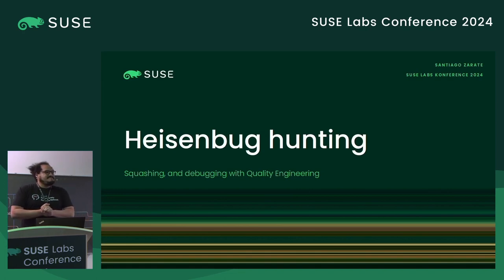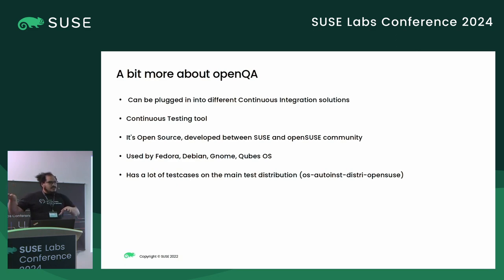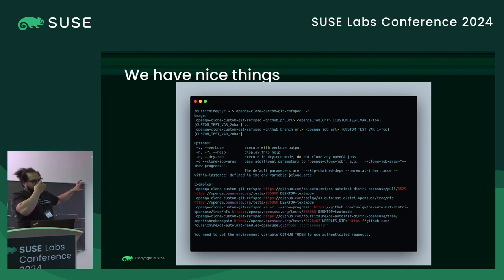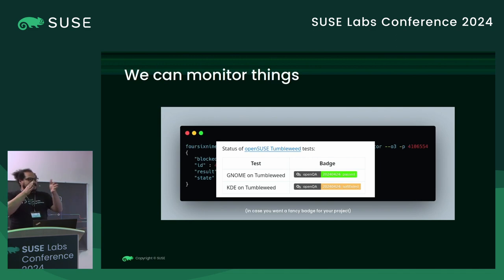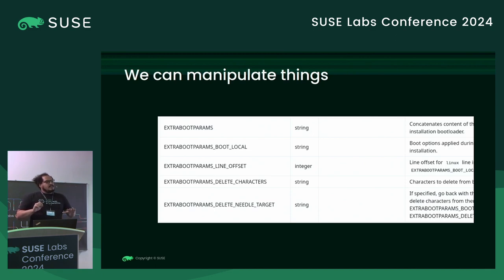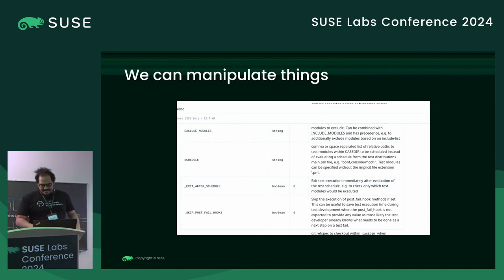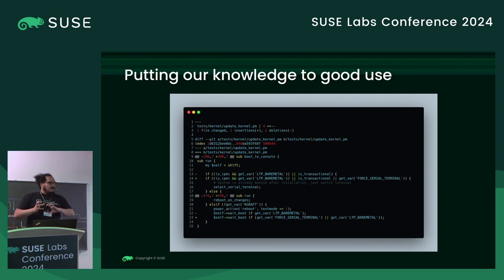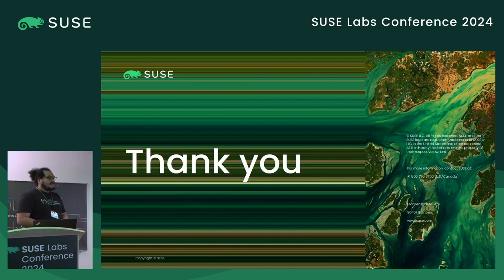Santiago Zarate: Heisenbug hunting, squashing, and debugging with Quality Engineering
Heisenbugs are pretty difficult to find, especially when you're looking; for quite some time, in Quality Engineering, we've been using openQA primarily to validate builds, maintenance updates, but it can do much more. In this talk, I would like to introduce a few parts of our workflows and tools that allow us to iterate fast, especially when hunting for sporadic bugs like [bsc#1219073 - system crashed during raid remove/attach operations] how to access them and use them for fun, profit, and bug squashing.